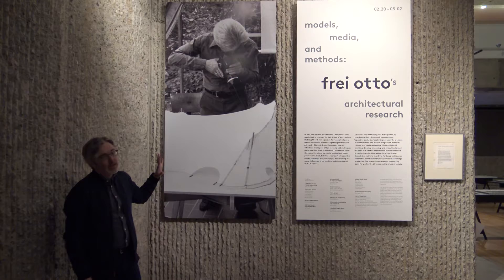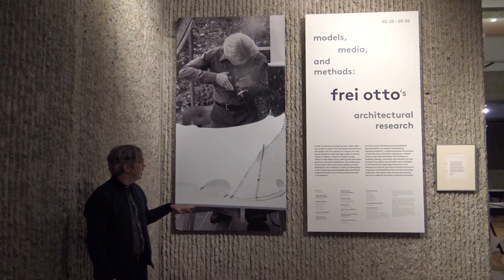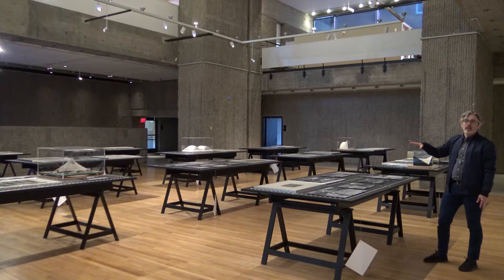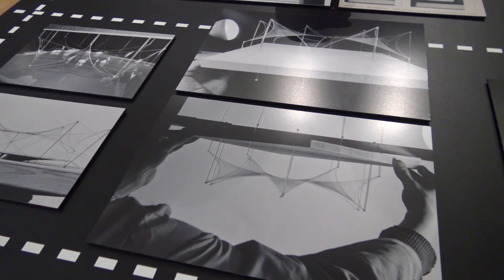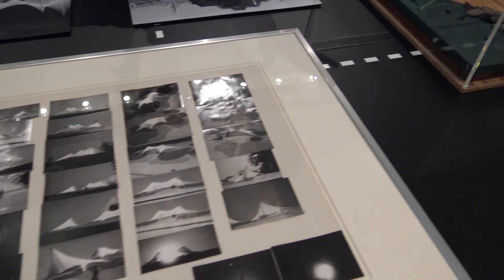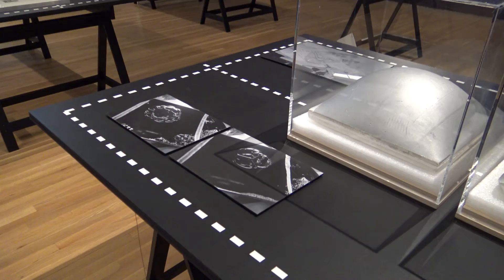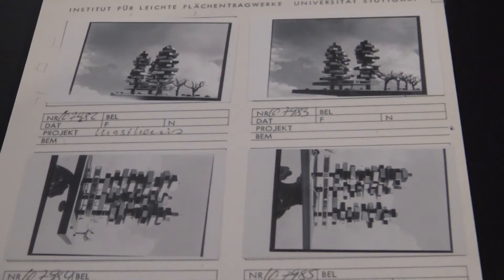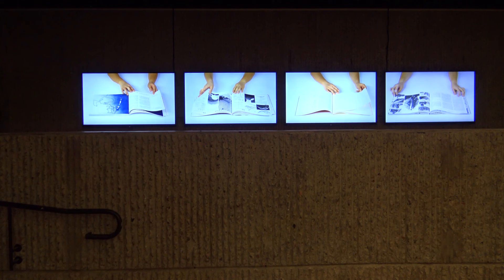Tour: Exhibition Gallery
Andrew Benner leads a tour of the Yale School of Architecture exhibition "Models, Media, Methods: Frei Otto's Architectural Research" curated by Georg Vrachliotis.